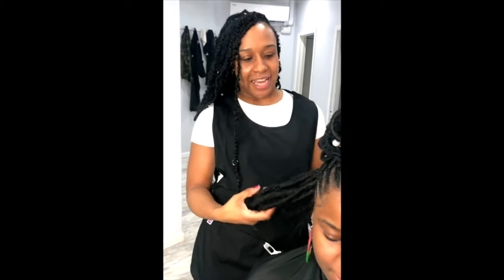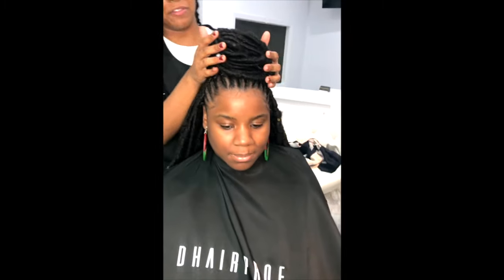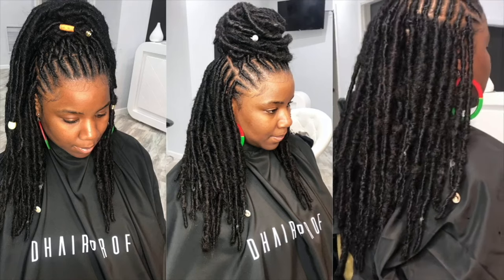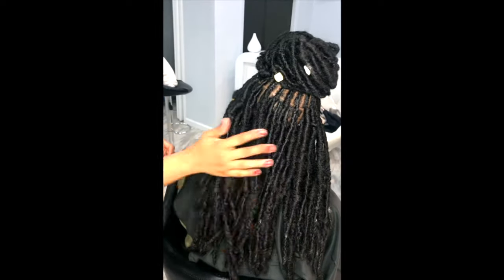TRESS LOCS, Realistic loc style without actually locking your hair| Flat twist Faux Locs hairstyles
FAUX LOCS HAIRSTYLES | FLAT TWIST | STARTER LOCS | DREAD LOCKS | FAUX LOCS | LOCS | INTERLOCK
Introducing tress locs. This is a protective style option for naturals who want the authentic dread lock look without permanent commitment.
Hair and products used

Cuban twist 16inches

Mielle organics edge control

Tropical roots loc gel

Loc clips

Island oil